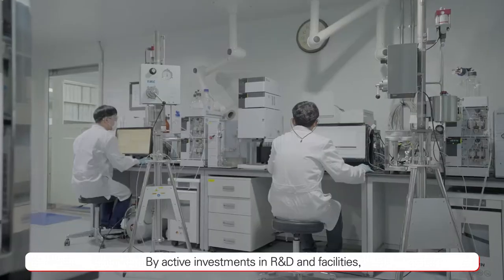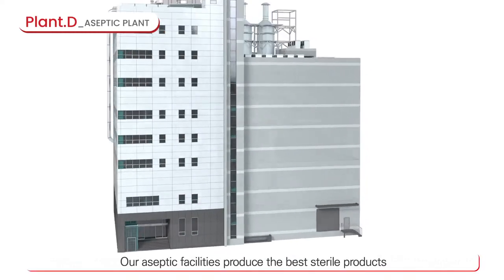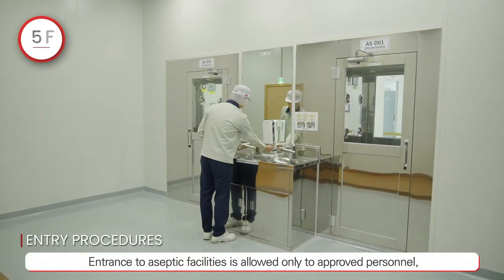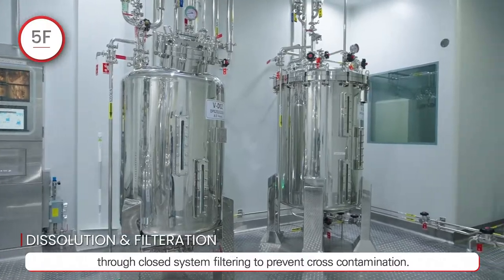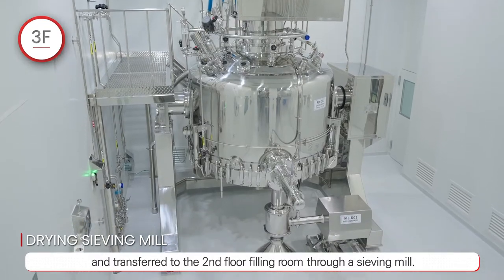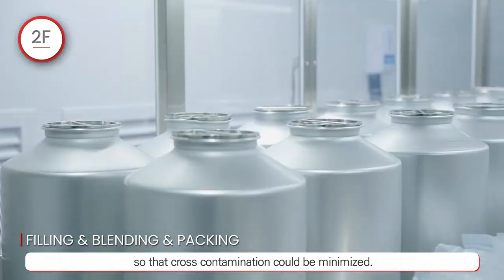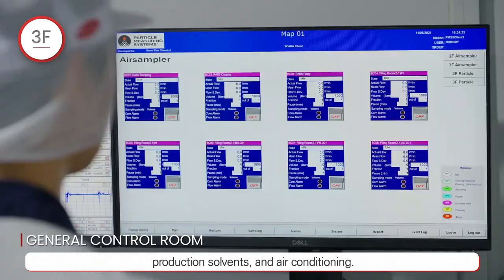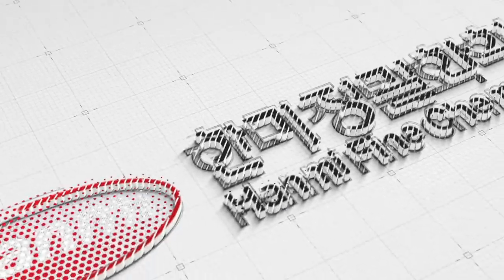Hanmi Fine Chemical(PD)_EN_Subtitles